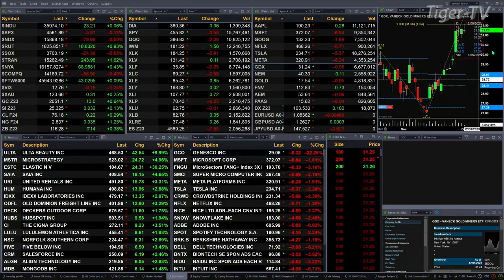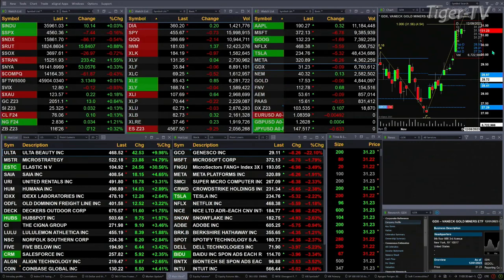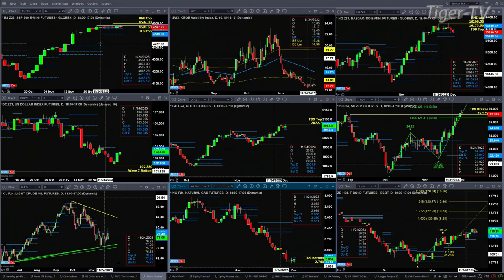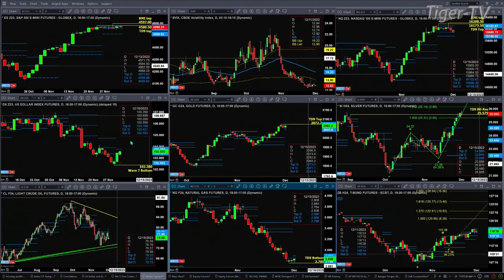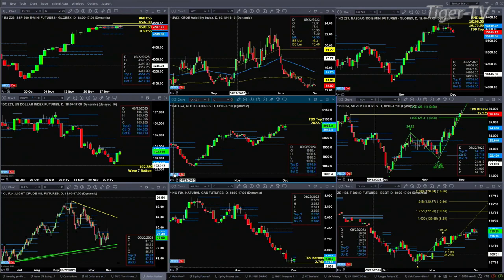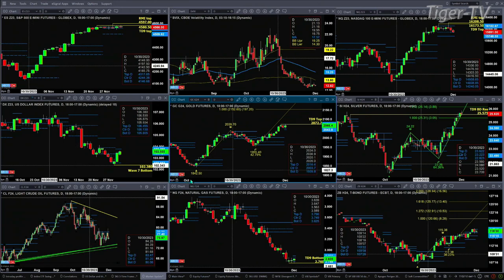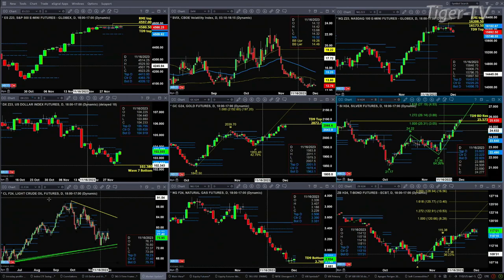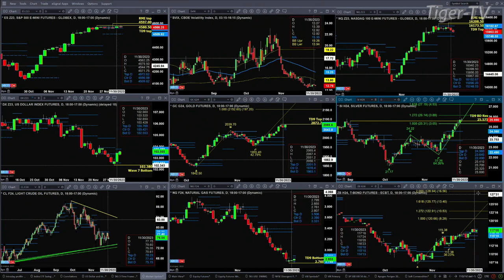December 1st, 11AM ET Market Update on TFNN - 2023